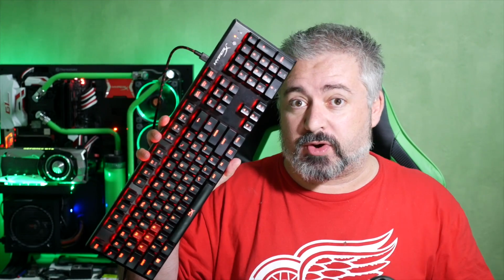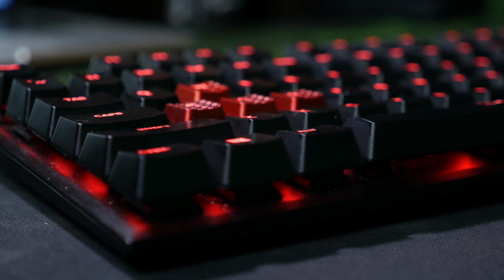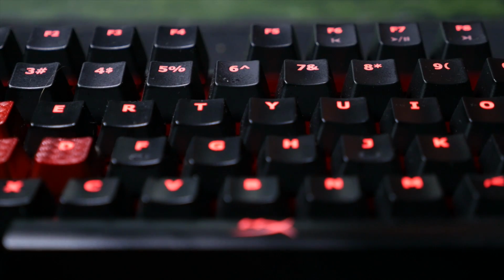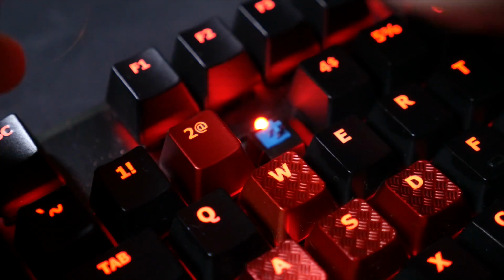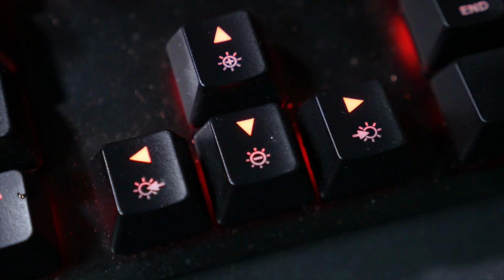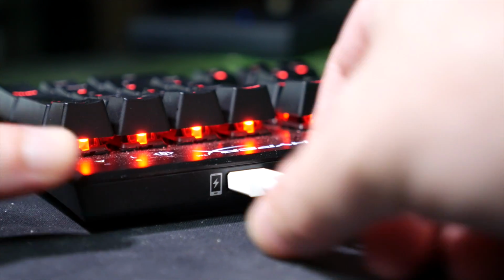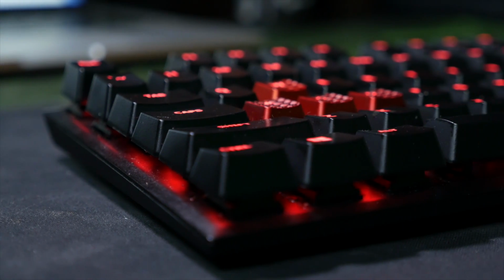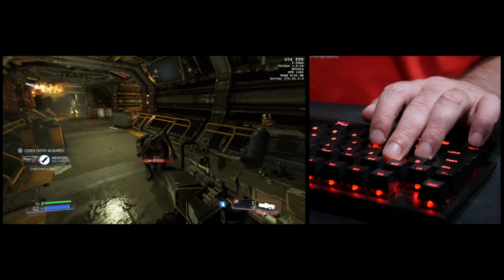Long Term Review - HyperX Alloy, Any Good?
Gaming Keyboard Review - HyperX Alloy FPS Mechanical Gaming Keyboard.

“The Kingston HyperX Alloy FPS Mechanical Gaming Keyboard features a minimalistic, compact design that’s ideal for FPS gameplay. Its space-saving layout maximises desktop space for FPS mouse movement while maintaining full functionality and easy portability for gaming on the go. The keyboard’s solid steel frame is built for long-lasting durability and stability. For high-precision,gaming-grade key contact and reliability, it features Cherry MX mechanical keys that use Cherry’s pioneering Gold Crosspoint technology, the world’s leading mechanical key switch technology that was designed, developed and manufactured in Germany. HyperX Alloy FPS has a convenient USB charge port to keep your phone juiced and game mode to prevent accidental interruptions, 100-percent Anti-Ghosting and full N-key rollover functionality. Its HyperX red backlit keys offer dynamic lighting effects with six preset LED modes, and it comes with additional, visually striking red keycaps with added texture for maximum control and enhanced feel.”